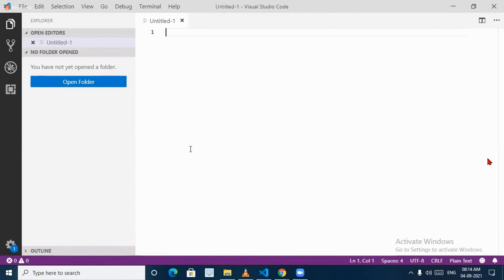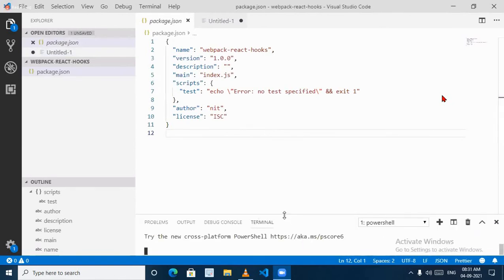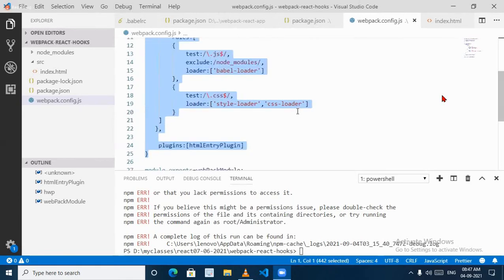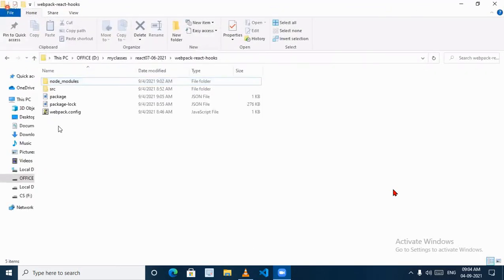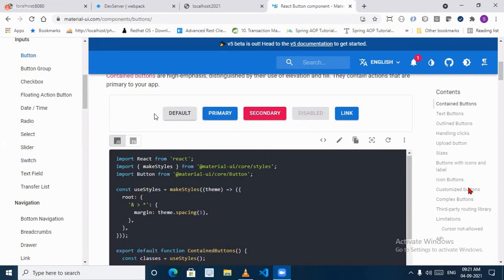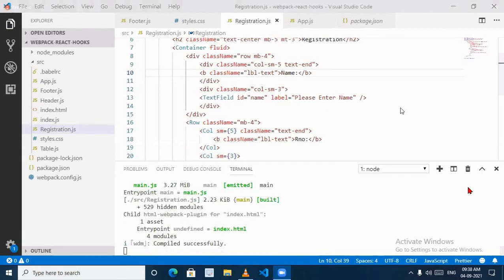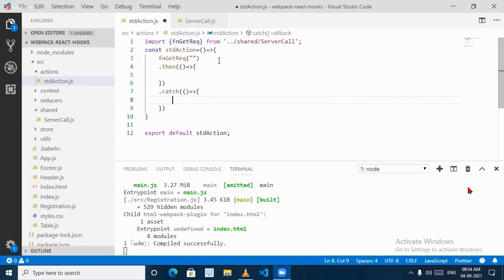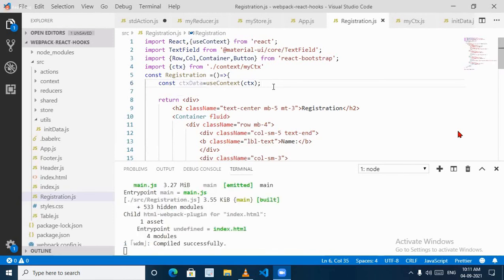REACT JS ON ZOOM ON 04-09-2021